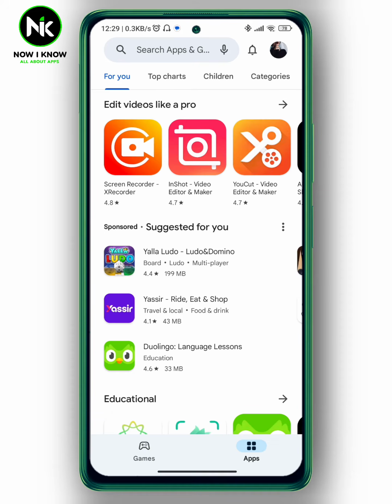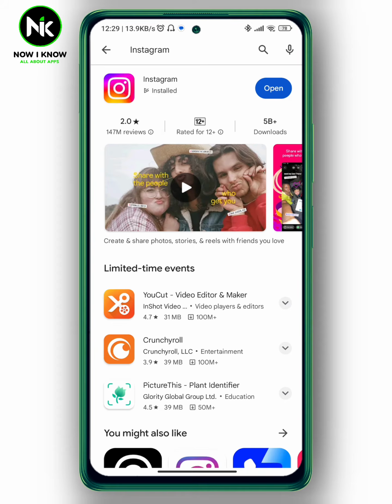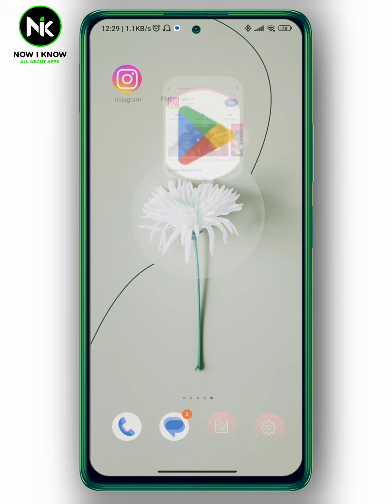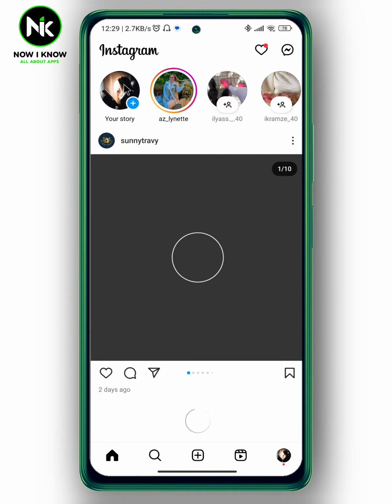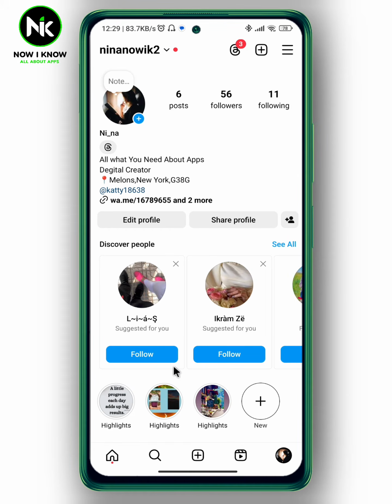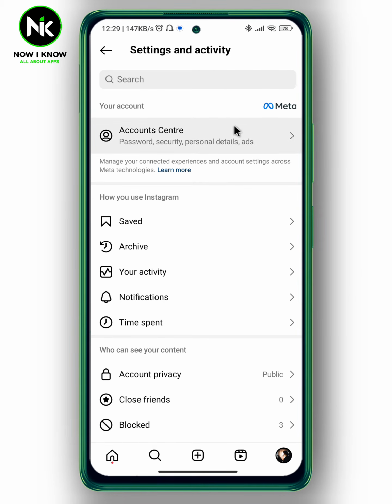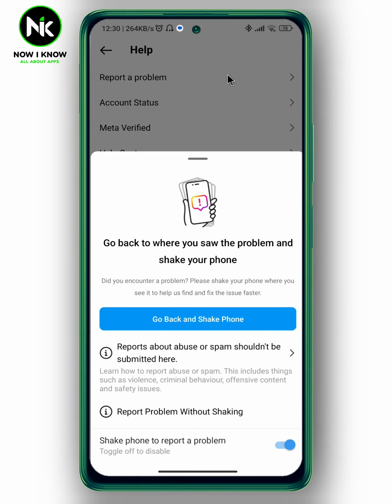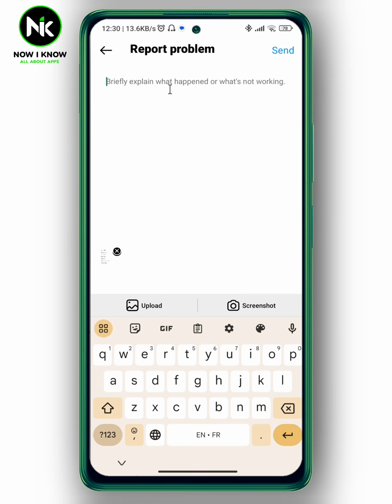How To Fix Instagram Reply Option Is Missing 2024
How to fix Instagram reply option is missing? This is the most common question that most instagram users worldwide ask themselves. Although instagram has made it possible to fix Instagram reply option is missing , most instagram users have difficulty finding this “How to fix Instagram reply option is missing” feature, primarily because of its confusing interface. But we are here to answer these questions and assist you as best as possible.
Here is everything you need to know about how to fix Instagram reply option is missing on the mobile app.(android or iphone).
00:00 Introduction
00:20 How to fix Instagram reply option is missing

 cc